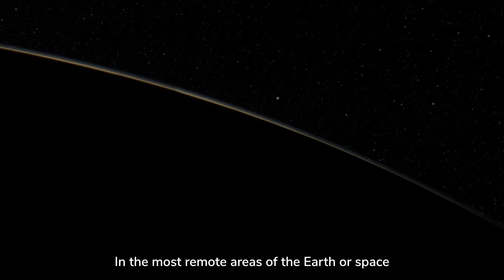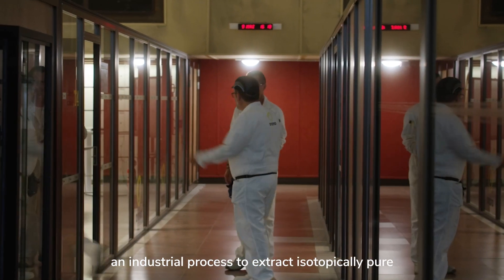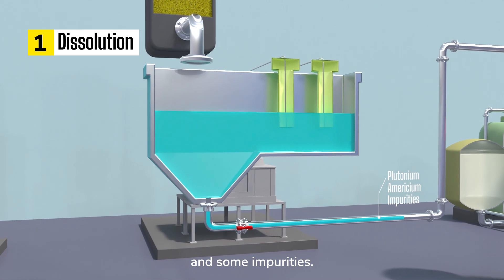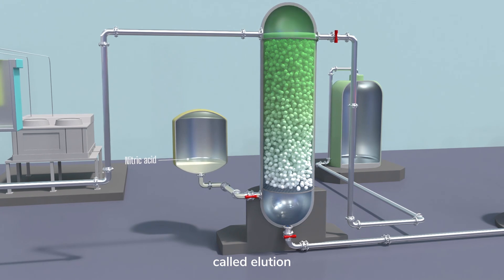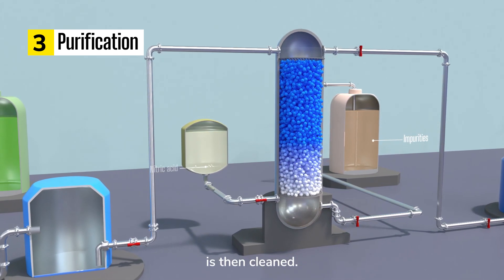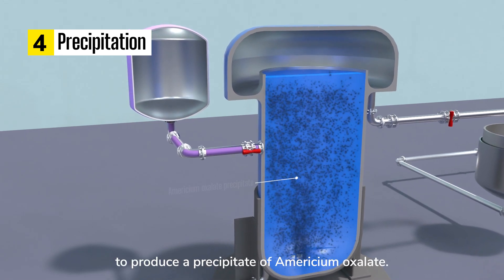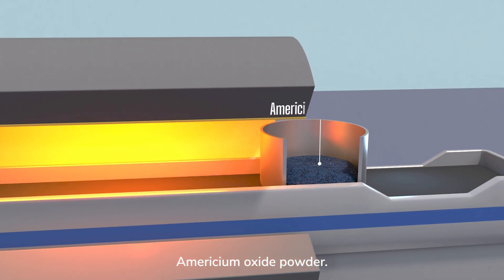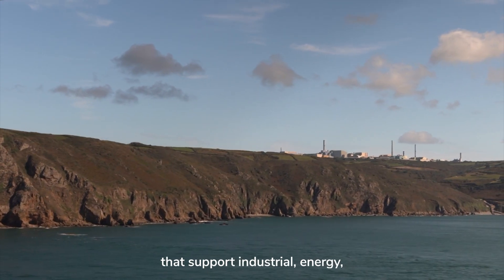Producing Americium-241 from Recycling Used Nuclear Fuel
Orano is developing a process to extract significant quantities of clean Americium-241 from its reserves of used nuclear fuel for powering new technologies like neutron sources and space batteries.